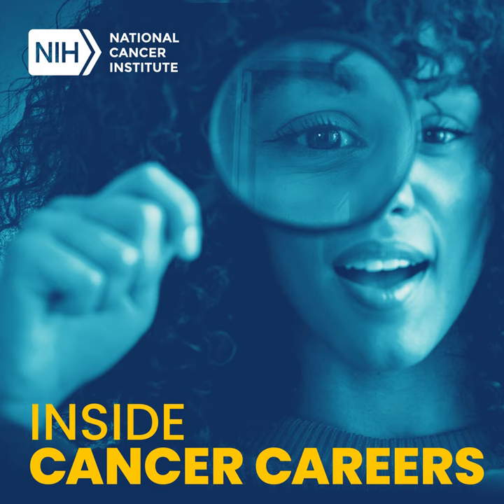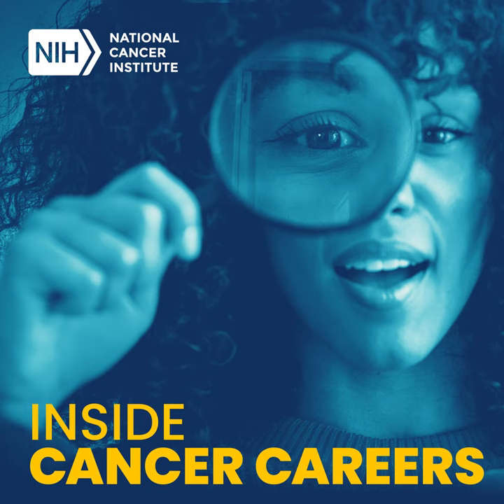NCI Tech Transfer Center: Innovation through Collaboration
In this episode of Inside Cancer Careers, we will learn about the technology transfer training opportunities available at the NCI. Dr. Laura Prestia, the Senior Innovation Manager, and Dr. Laurie Whitney, the Supervisory Technology Transfer Manager at NCI's Tech Transfer Center, will share their insights. Later, we will hear from Dr. Trang Vu, a Research and Development Scientist at viTToria Biotherapeutics, and Dr. Sabina Kaczanowska, a Staff Scientist in the Pediatric Oncology Branch at NCI's Center for Cancer Research, who will share their experiences as Tech Transfer alums.

Ad: Request for Information (RFI): Inviting Comments and Suggestions on the National Cancer Institute’s Support of Early Career, Mentored Cancer Researchers and Trainees

Lessons in Chemistry Book (Streaming on Apple TV

TRANSCRIPT

Oliver Bogler

Hello and welcome to Inside cancer careers a podcast from the National Cancer Institute. I'm your host, Oliver Bogler. I work at the NCI in the Center for Cancer Training. On Inside Cancer Careers we explore all the different ways that people join the fight against disease and hear their stories. Today we're talking about tech transfer. Listen through to the end of the show to hear our guests make some interesting recommendations and where we invite you to take your turn.

Scientific discovery has inherent value in advancing knowledge and understanding, often represented in scientific papers, sometimes in scientific textbooks, and in rare instances in popular books. But in order for it to have an effect on the broader society, discoveries are launched out of academia into the private sector, where they form the basis of new products that can be offered broadly, to meet the needs of the people who can benefit from them. An important early step in this path is technology transfer, itself a body of knowledge and skills. Today, we're speaking with experts in this area, and are going to hear about programs that were created to help anyone interested in such work learn about it. With me in this first segment, our two colleagues from NCI’s Technology Transfer Center. Dr. Laura Prestia, Senior Innovation Manager.

Laura Prestia

Hello.

Oliver Bogler

And Dr. Laurie Whitney, Supervisory Technolog...